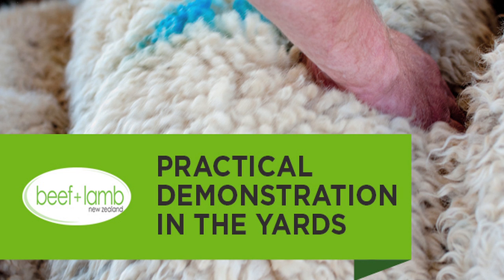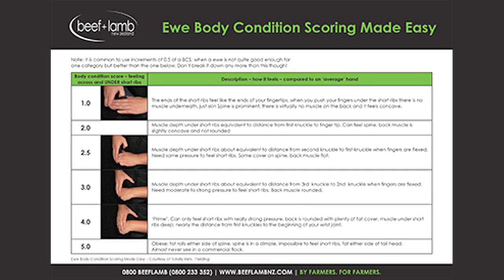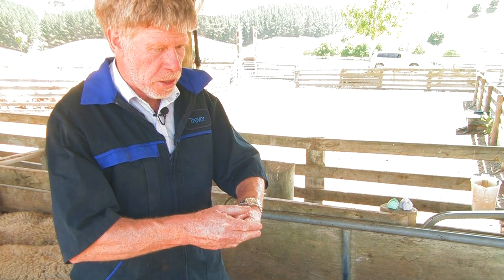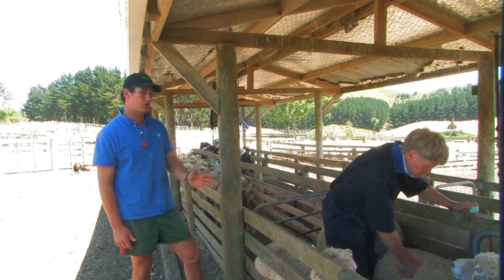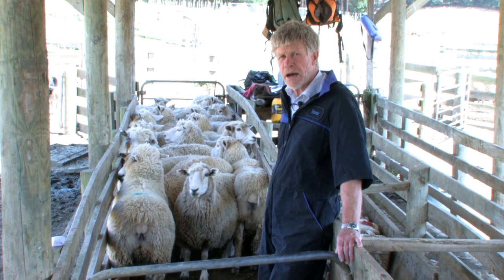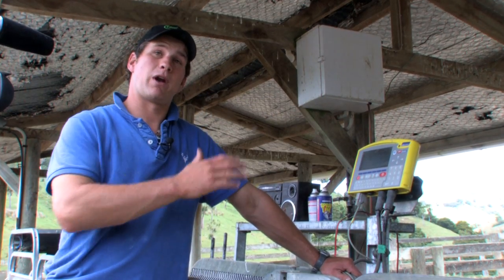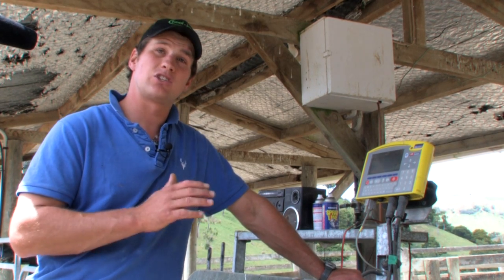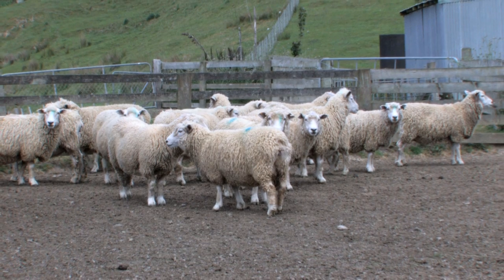Body condition scoring demo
This practical demo in the yards at Te Awa Awa station shows how quick and easy it is to body condition score a race of ewes, separating them into below condition score three, or condition score three or better.

Trevor Cook feels across the short ribs in front of the hipbone to measure the cover on the ends of those bones.